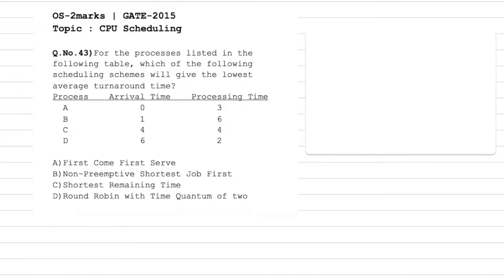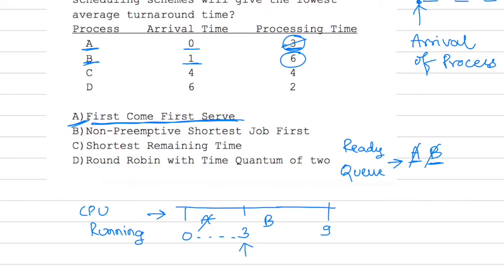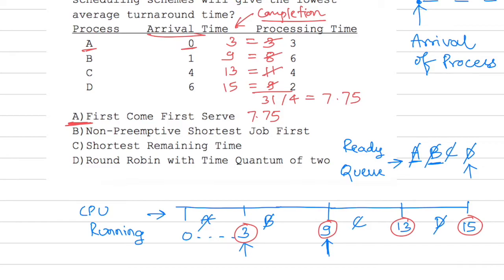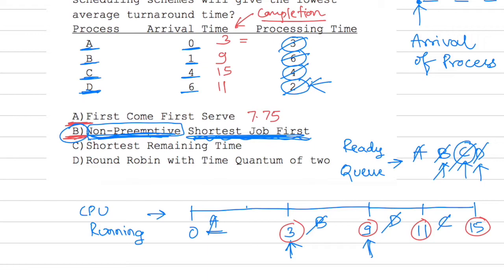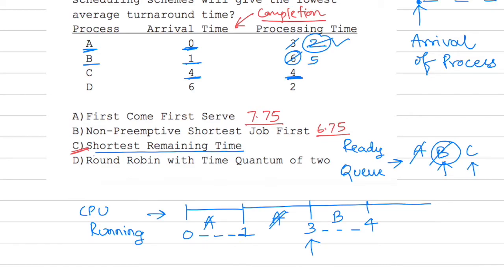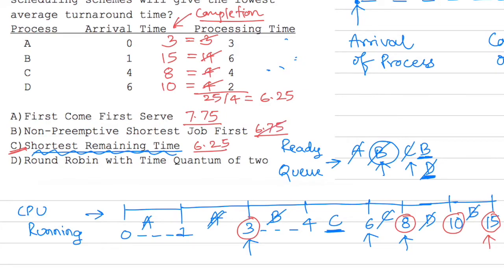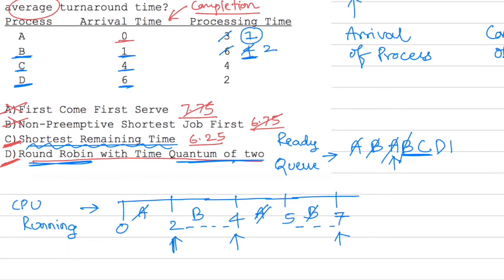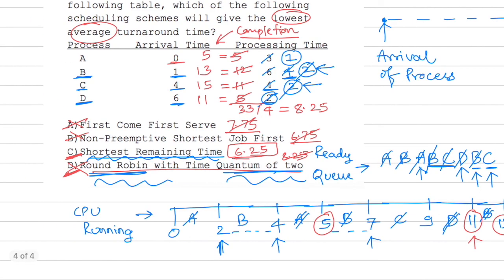GATE 2015 Solved Questions -- OS -- CPU Scheduling Algorithms